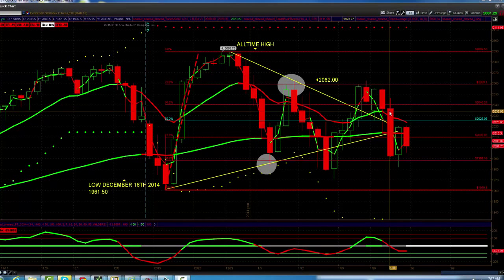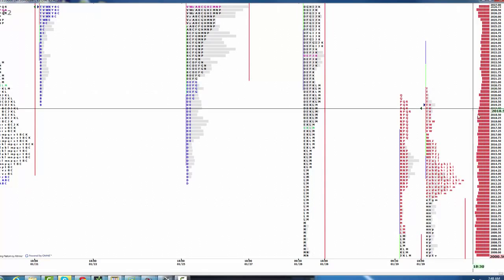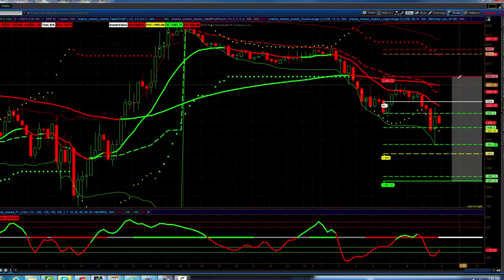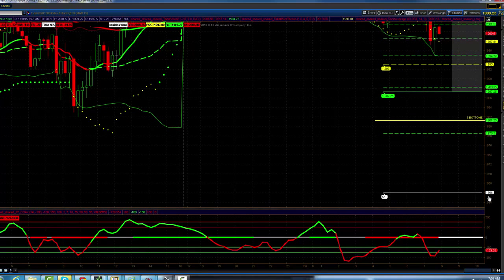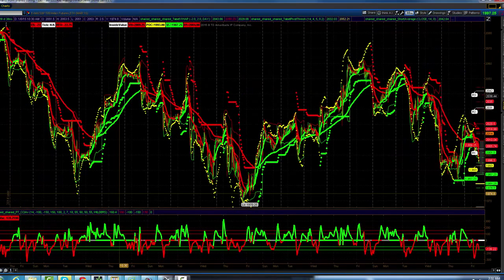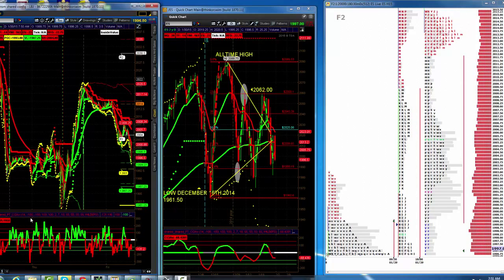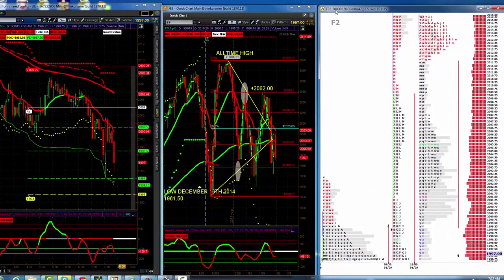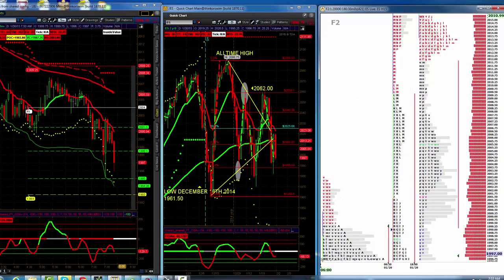ES JANUARY 30 2015 MORNING CALL